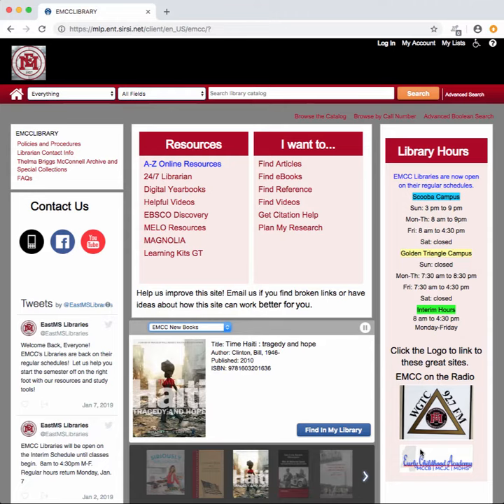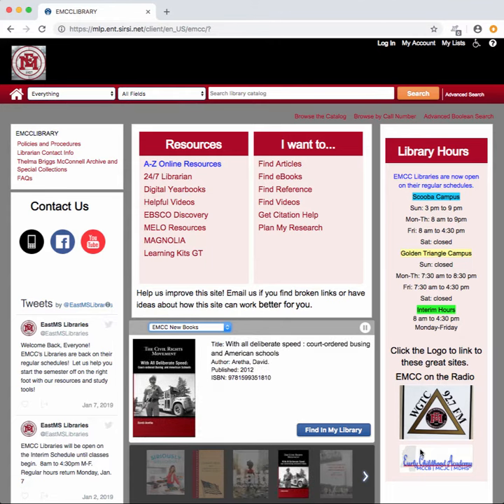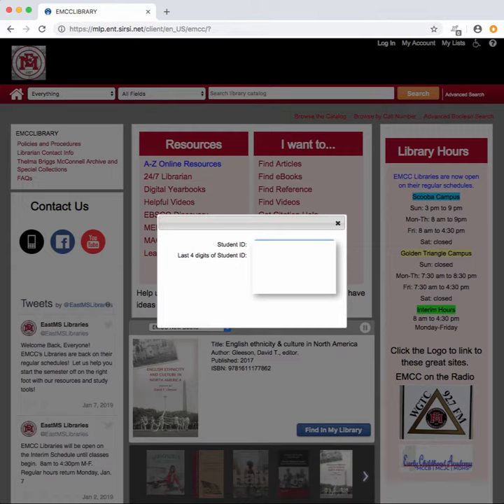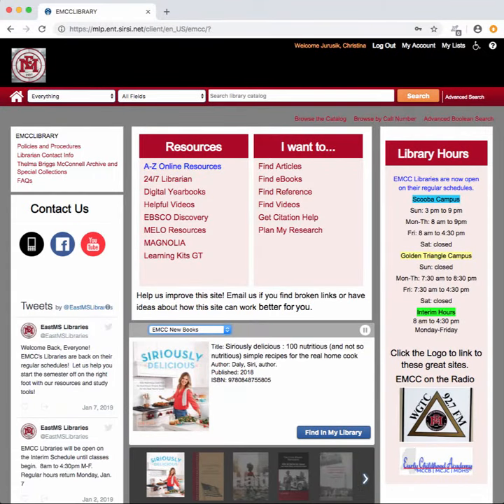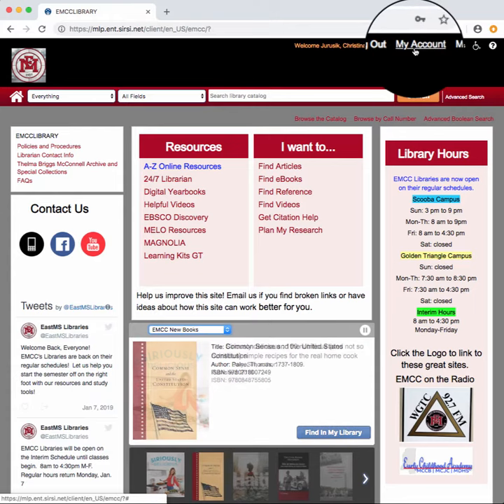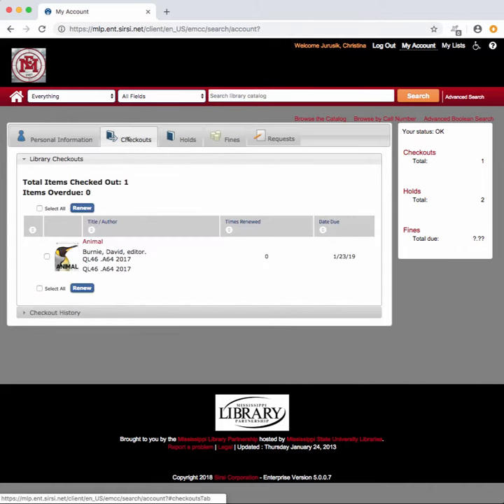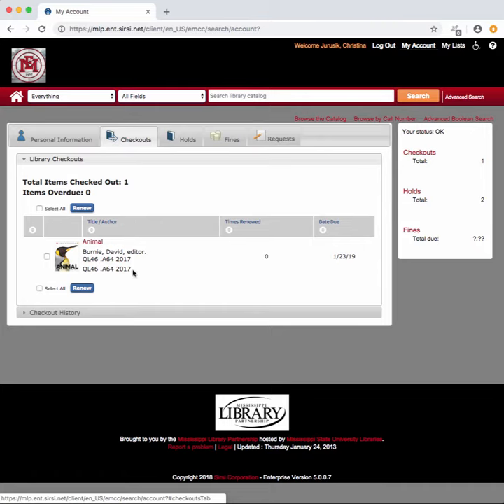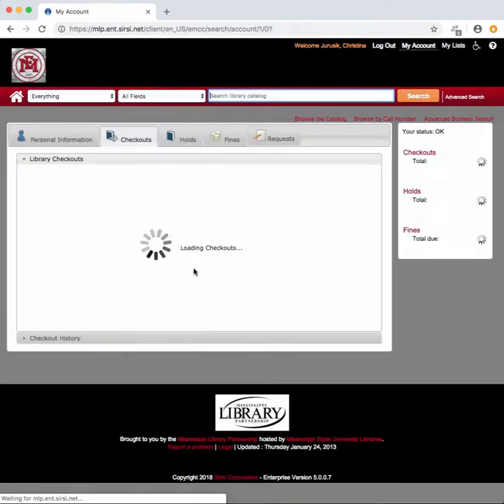How to Renew Material From the Library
This video will show you how to renew items from the East Mississippi Community College Library website.